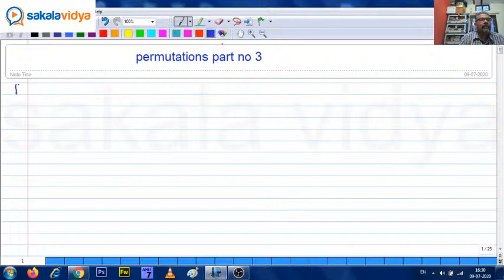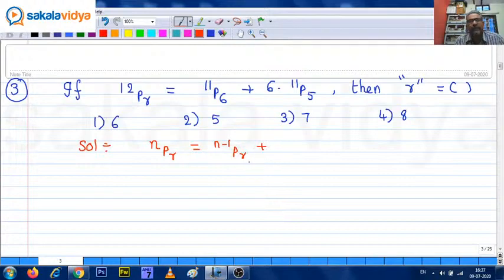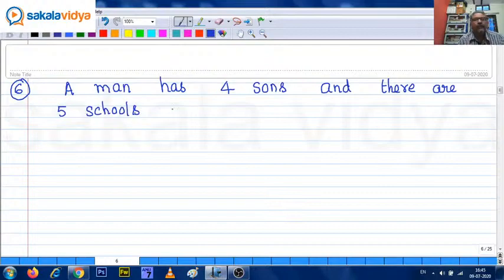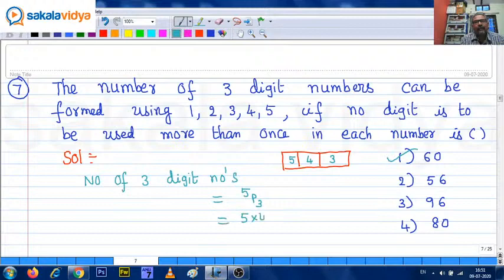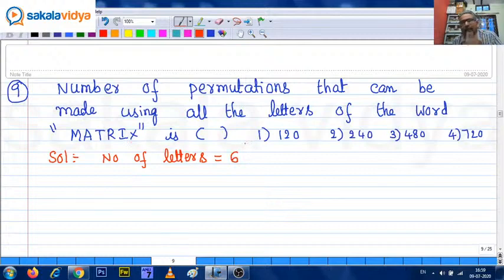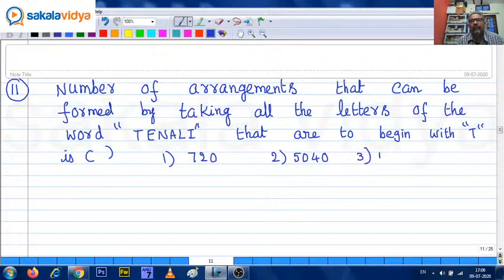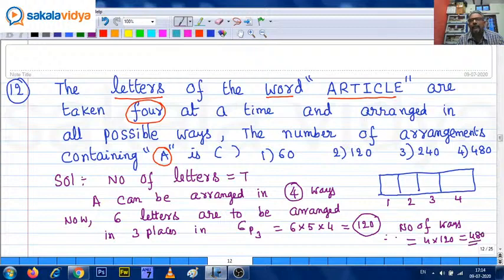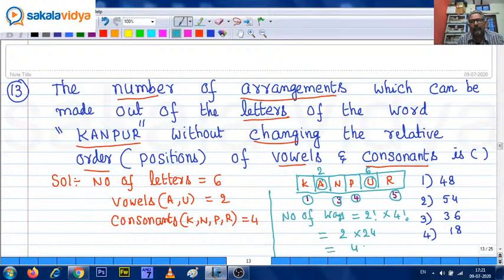EAMCET||JEE MAINS||NDA|| PGT&TGT|| PERMUTATIONS&COMBINATIONS|| PART03#SAKALAVIDYA#eamcet2023